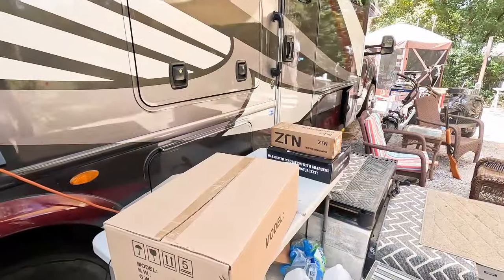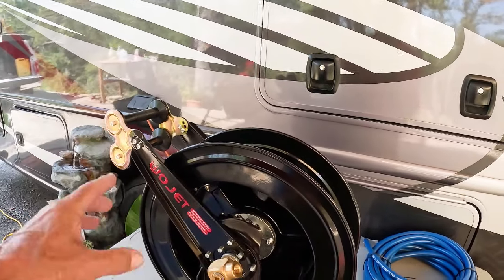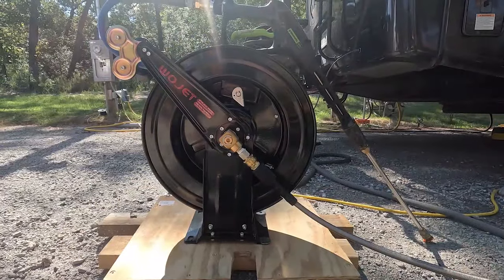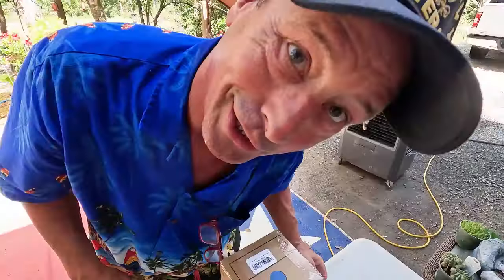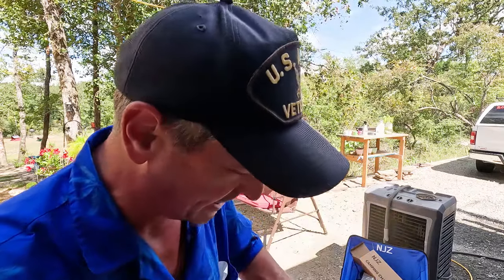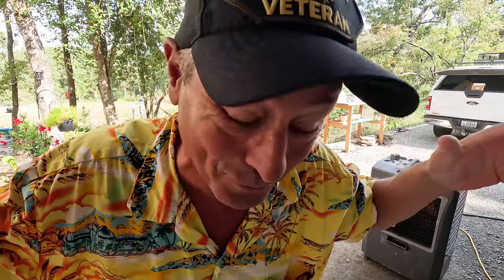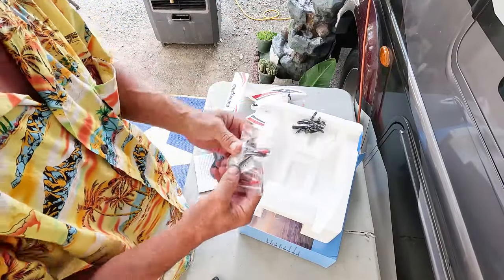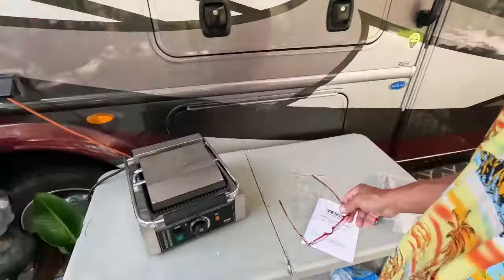The Flying Panini Edition Of Fridays Finds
VEVOR Commercial Panini Grill

Retractable Hose Reel for Water/Air/Oil

4000 PSI 50ft Pressure Washer Hose Reel & 4500 PSI 50’ High Pressure Washer hose

Lightweight Camping Chair, Portable Chair with Carrying Bag

VEVOR RC Plane